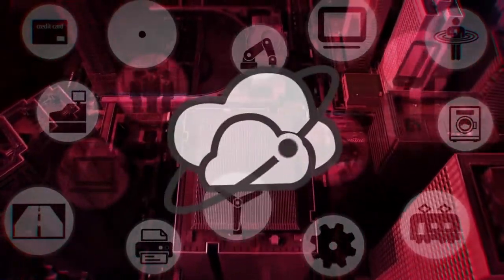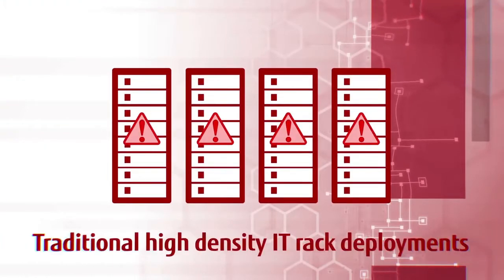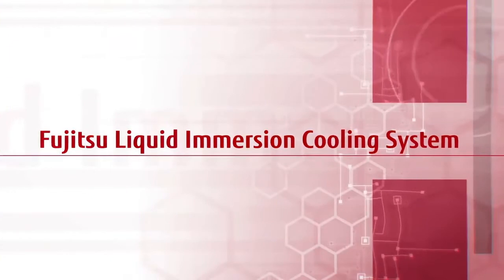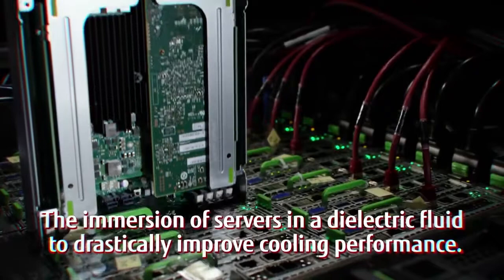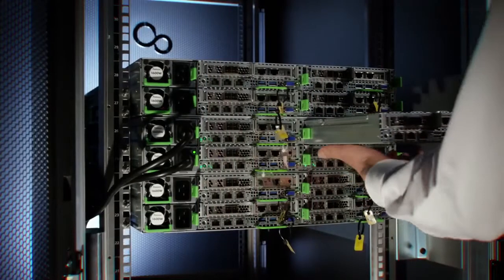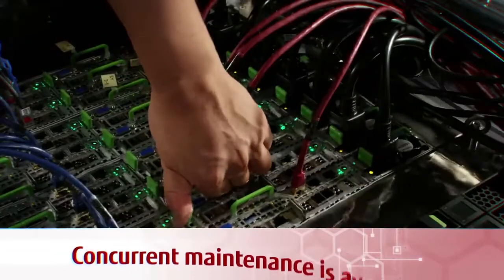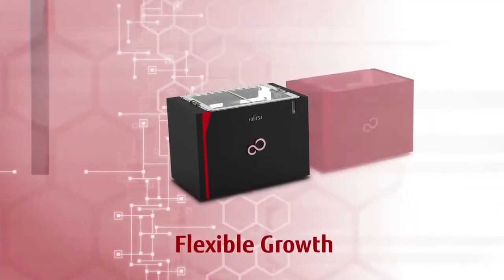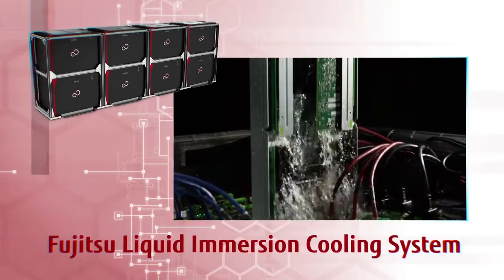Introducing the Fujitsu Liquid Immersion Cooling System for Next Generation Data Centers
Fujitsu Server Liquid Immersion Cooling System